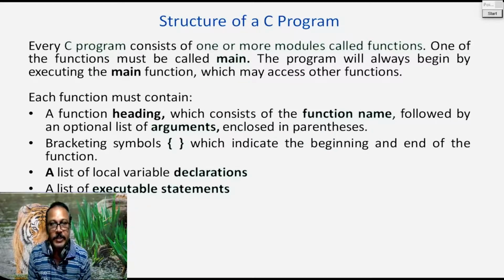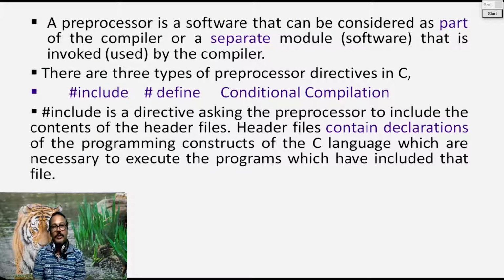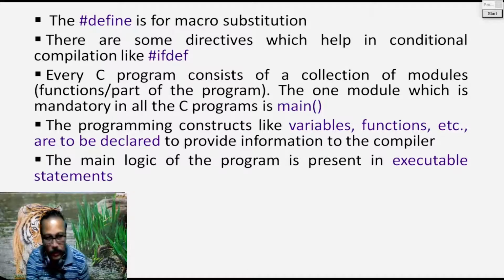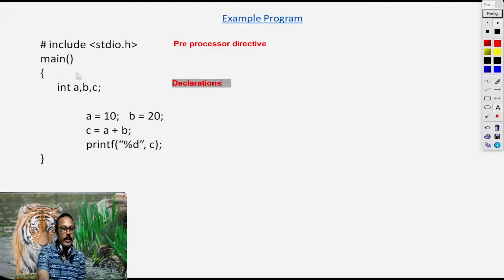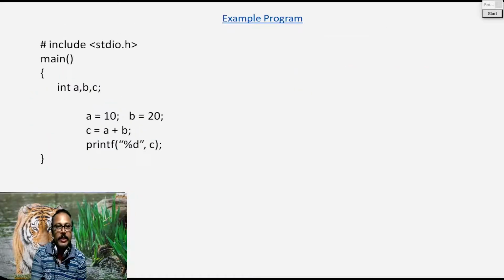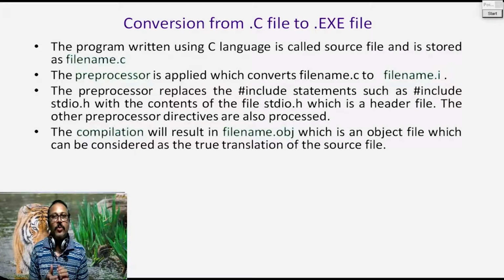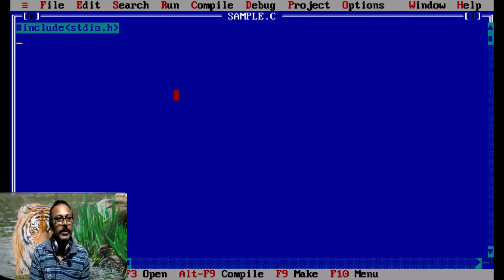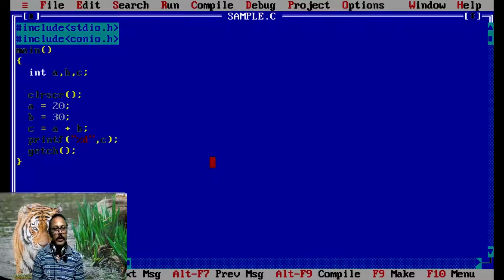Dive into C| Introduction to C|Running C program|C program general syntax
This video quickly gives a glimpse of C language.